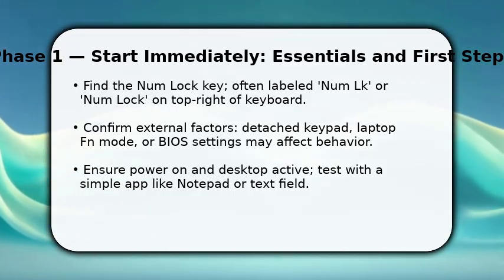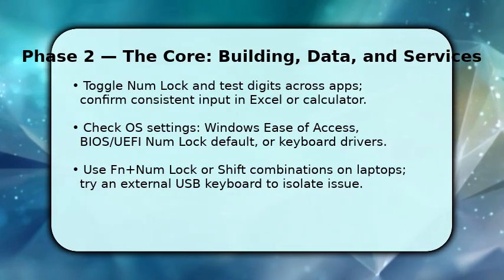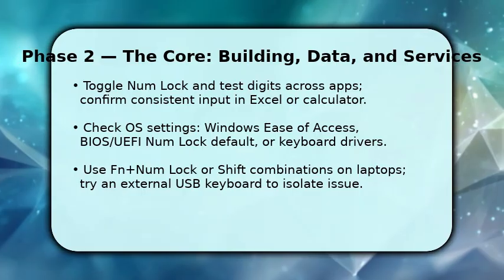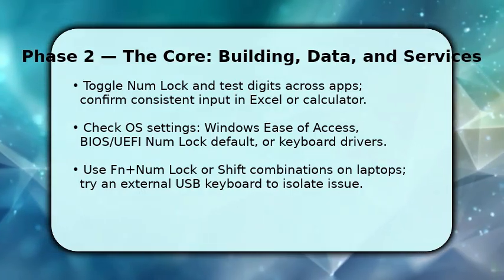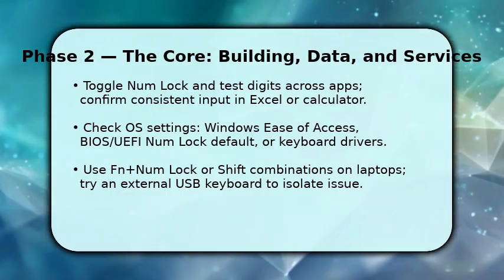How to Use the Number Lock (full Guide)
How to Use the Number Lock (full Guide) | 🔒 Surfshark VPN Deal — Stay private and secure. $1.99/mo + 3 Months Free ▸

Discover the secrets to mastering your number lock device in this comprehensive guide. From basic operations and troubleshooting common issues, learn how to unlock it efficiently with step-bythy tips.

number lock usage, how to use a combination dial, NumberLockGuide, combination locks tutorial, unlocking your number pad